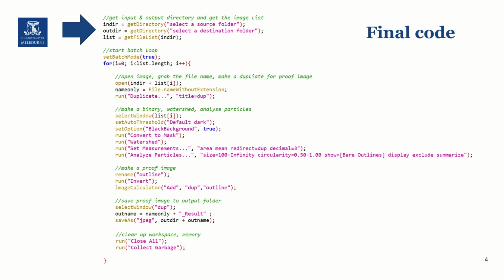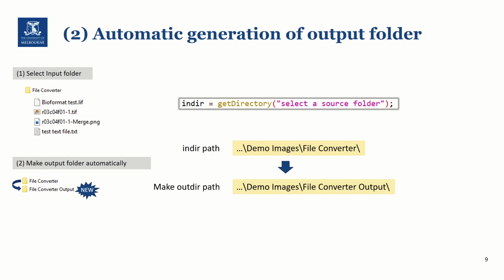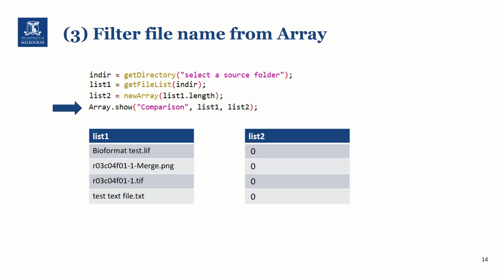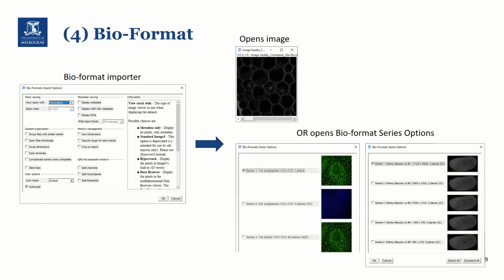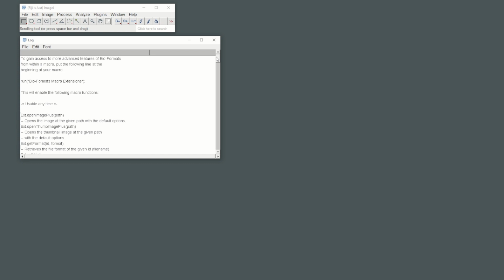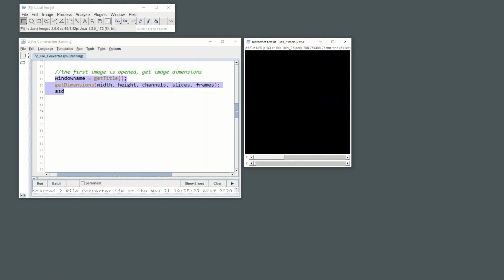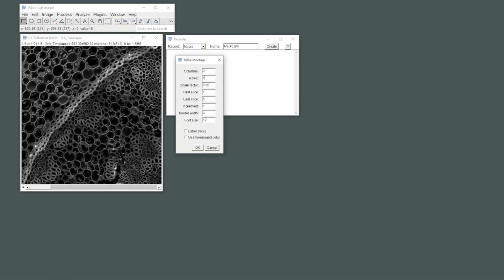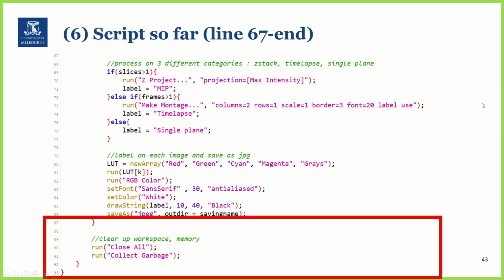FIJI for Macro Writing for Biologist Workshop Day3